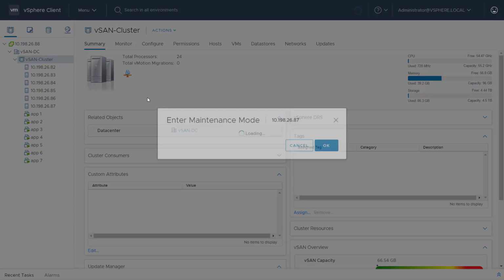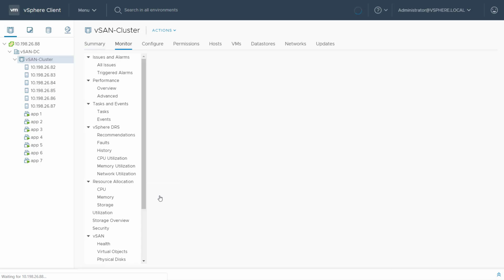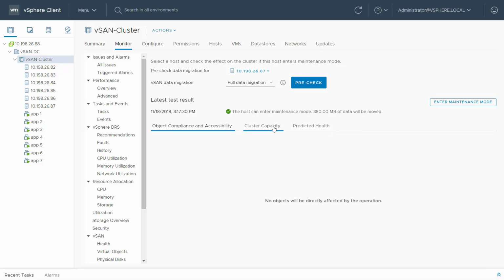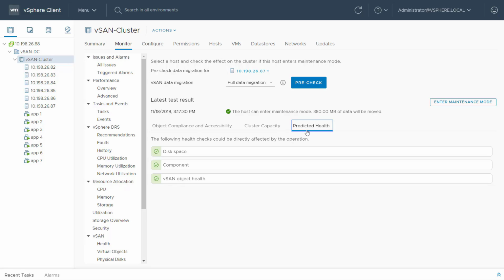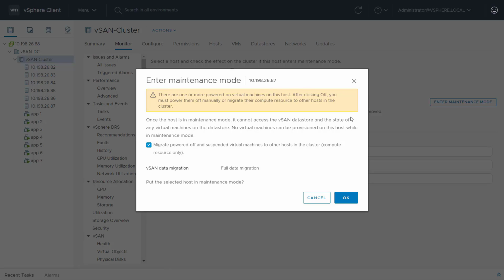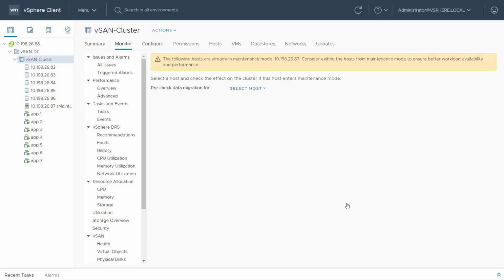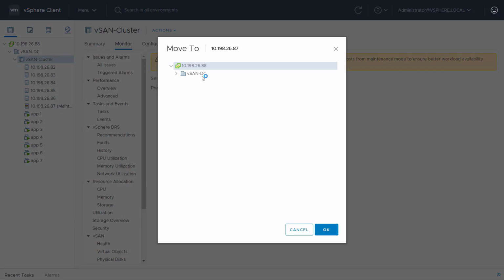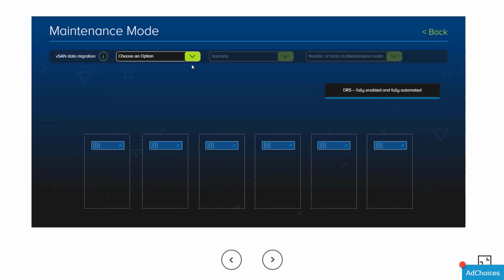vSAN Operations Guide: Removing a host from a vSAN cluster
How do you remove a host from a vSAN cluster?

This video provides a quick, step-by-step demonstration of how to remove a host from a vSAN cluster properly while in maintenance mode.